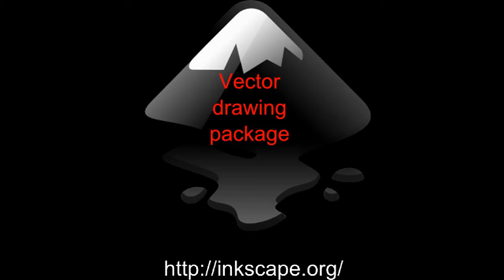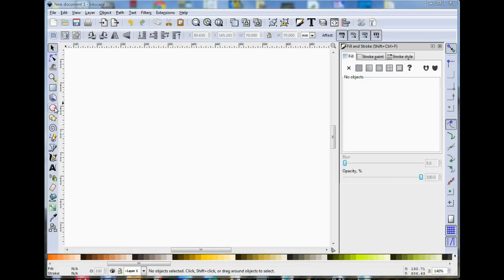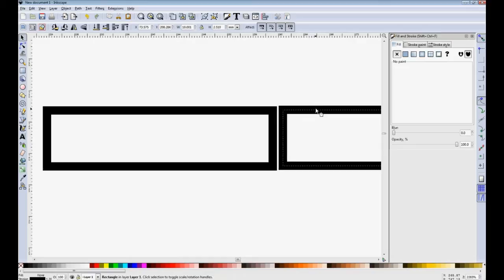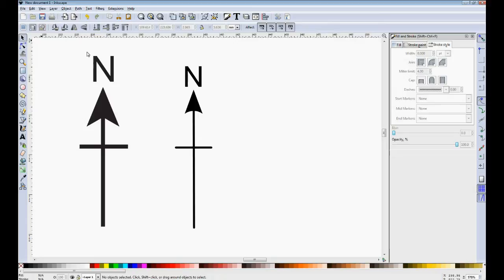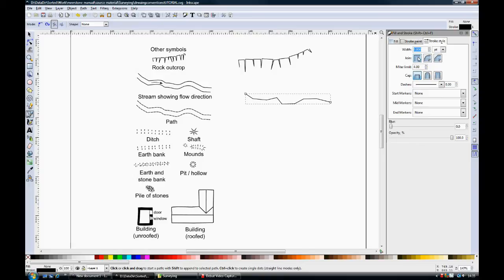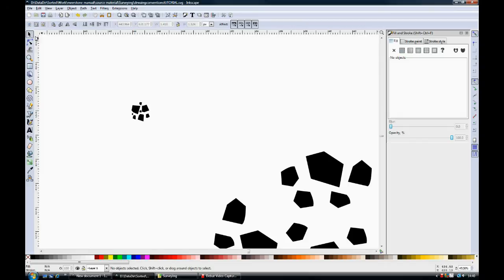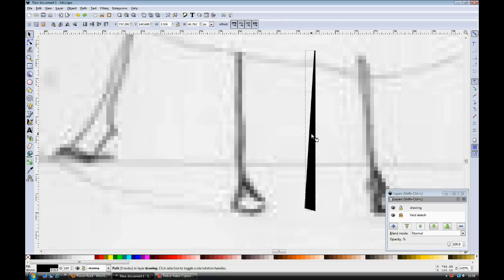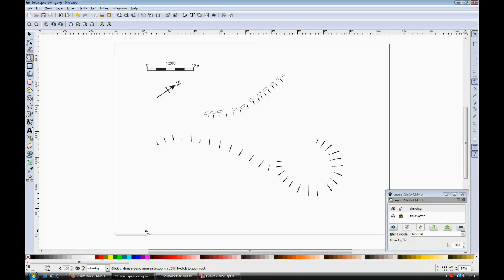Inkscape for Community Archaeology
An introduction to Inkscape, vector drawing free open source software, showing how to draw frequently used archaeological symbols. A supplement to the Meerstone Community Archaeology manual